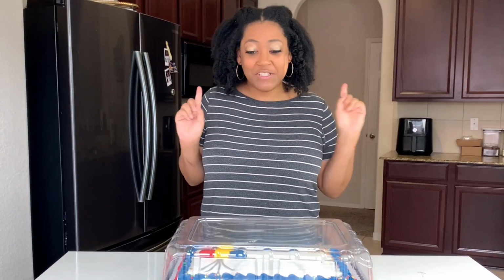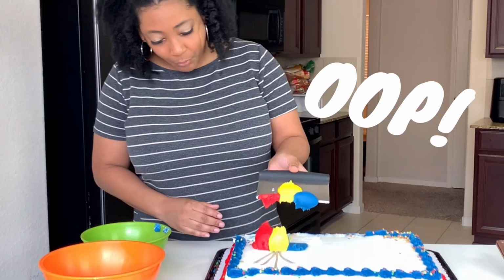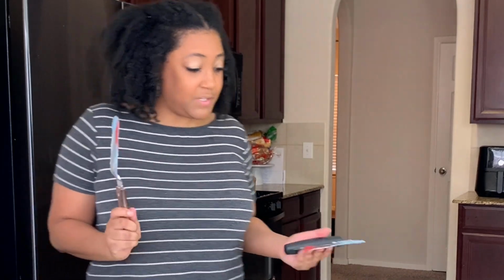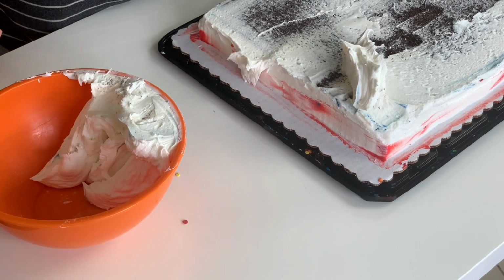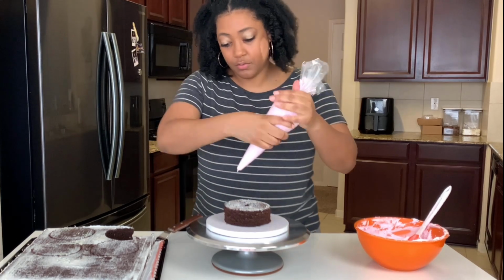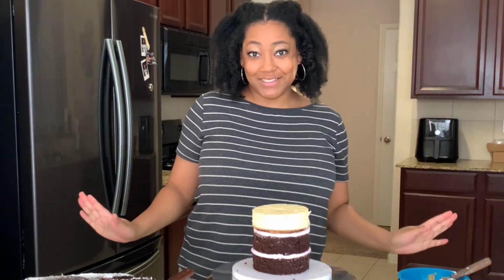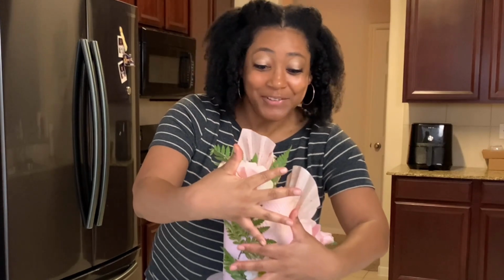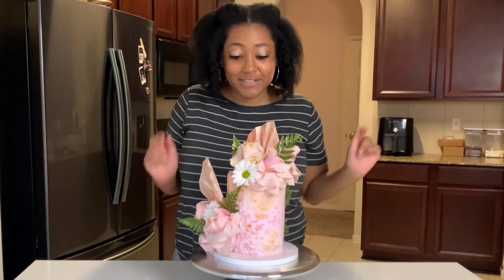Turning a $20 Grocery Store Cake into a WEDDING CAKE | Turning This into That Cheesecake Cake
I Turned a Grocery store cake into a glam wedding cake in this “Turning This into That” challenge.

Who would’ve thought a cake from the grocery store could be a beautiful wedding cake full of glam?!

PRICING THIS CAKE:

Cake: $20
Cheesecake: $13
Flowers: $20
Extras: $20
Your Time: Priceless
TOTAL: $73

How much would you charge?

Would you turn this grocery store cake into a beautiful wedding cake?

My tools:

Turn Table
Edible Paint
Edible Lace
Rock Candy
Wafer Paper